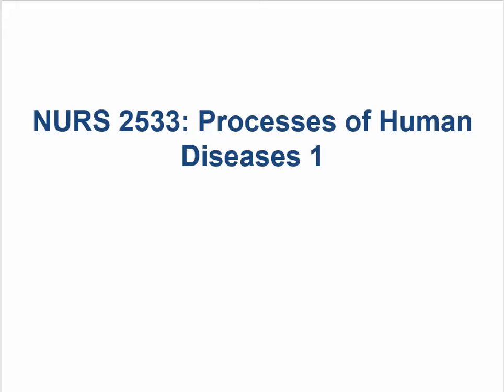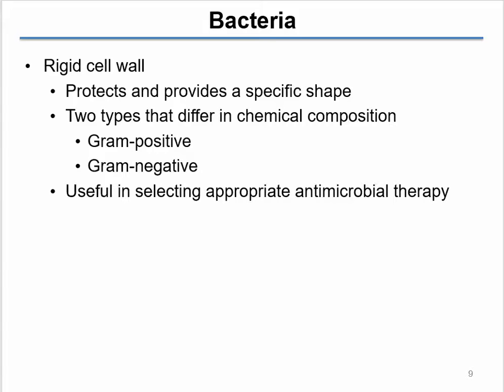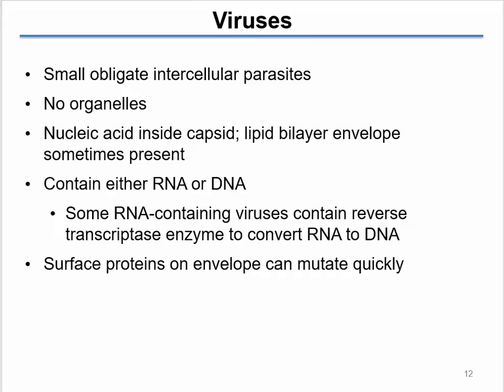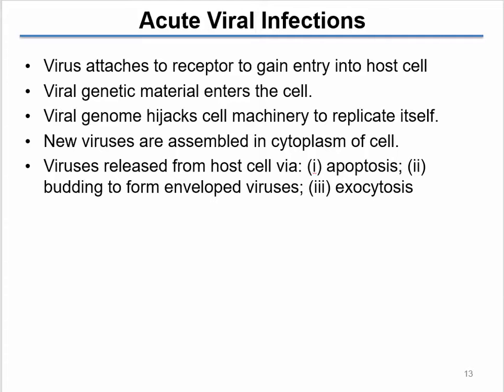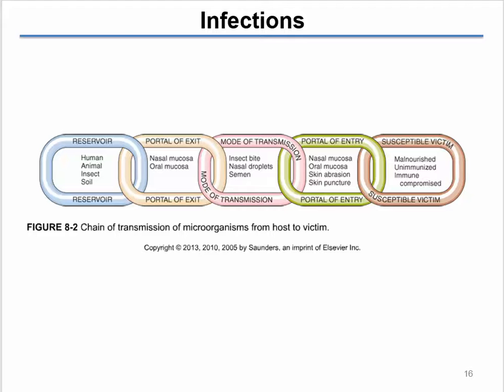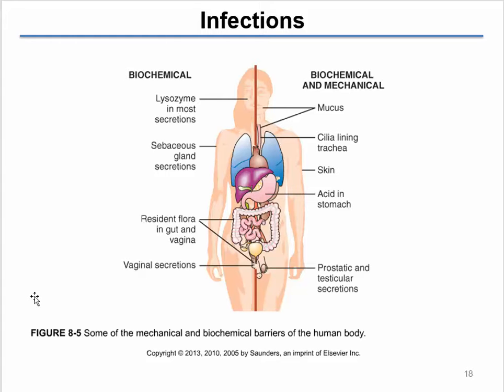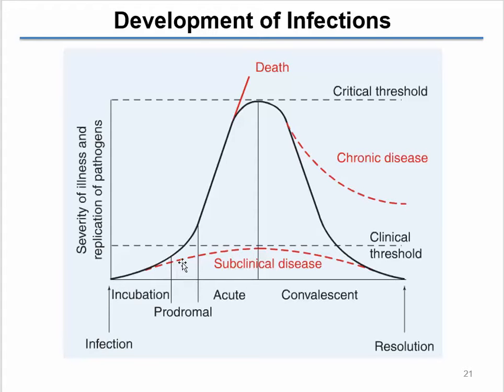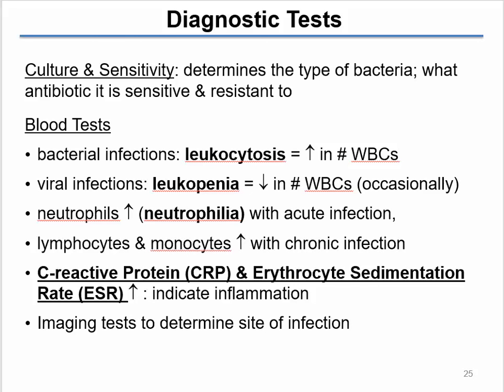NURS 2533 unit 3 infection